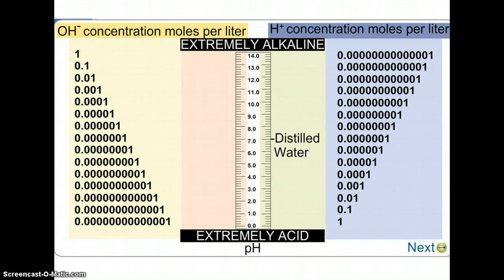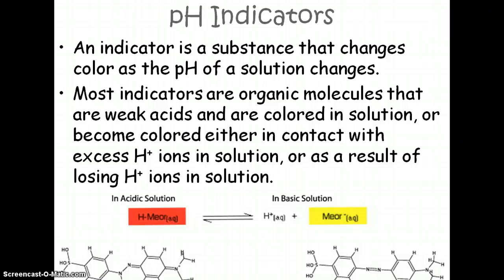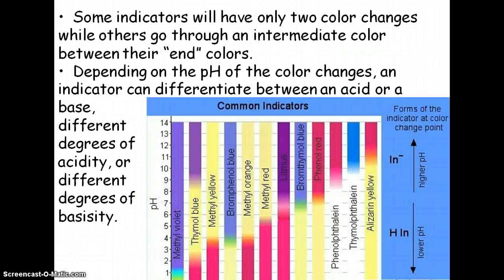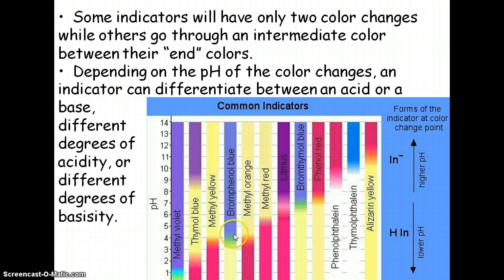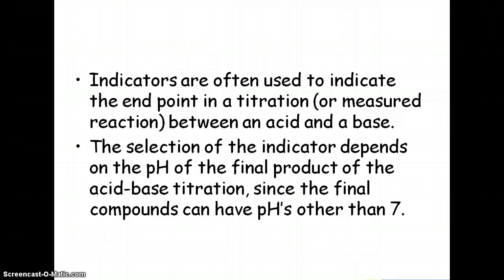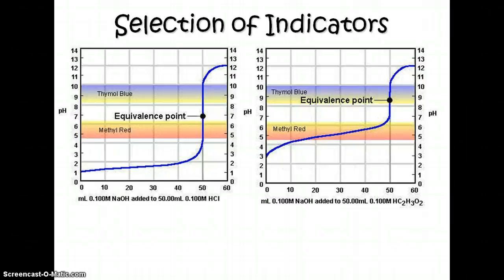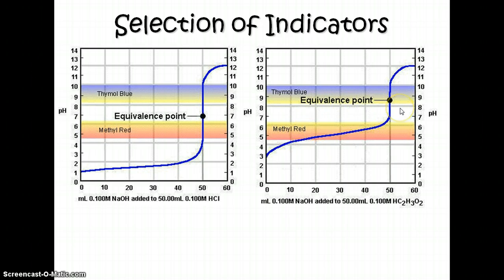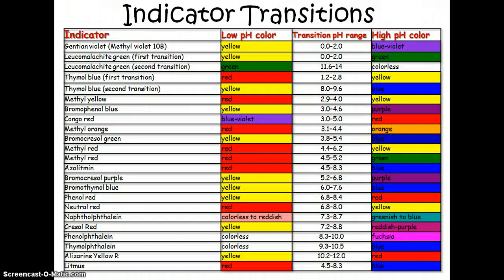Acid Base Indicators Podcast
This podcast introduces acid base indicators and how they work.  --Portwood